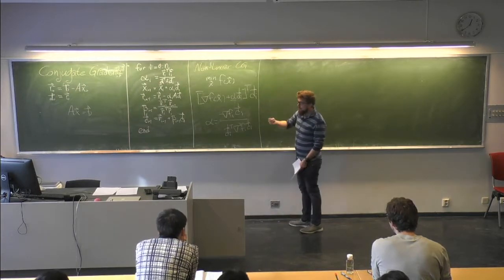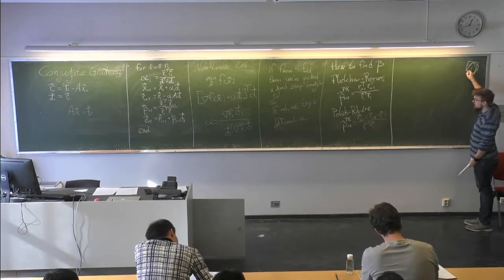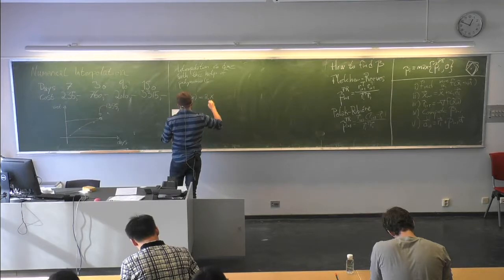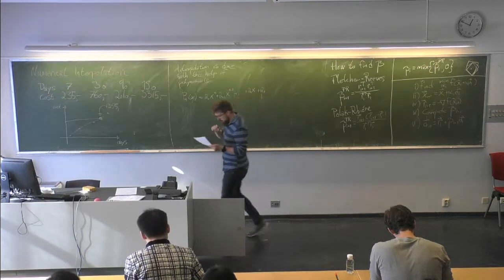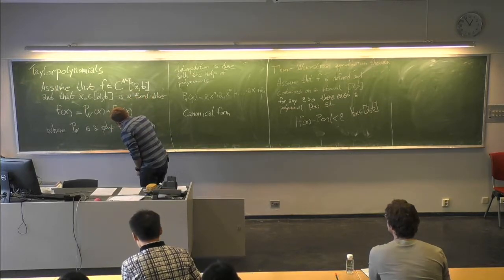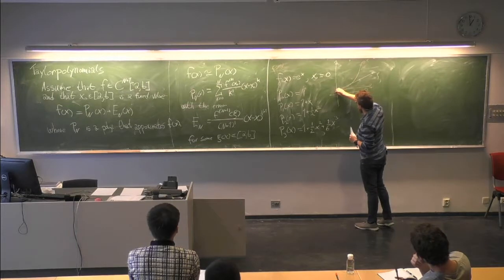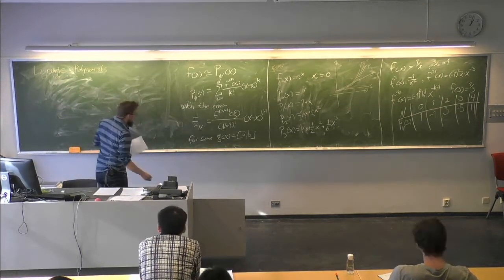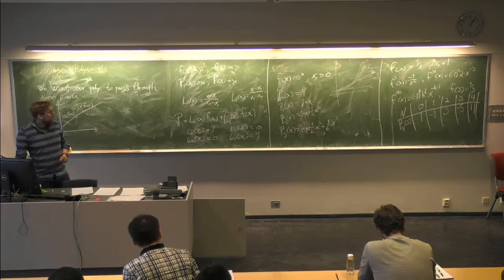Non-linear conjugate gradient and polynomial interpolation (Lecture 13 - 2018-09-12)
Lecture in TPG4155 at NTNU on non-linear conjugate gradient and polynomial interpolationn (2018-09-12).